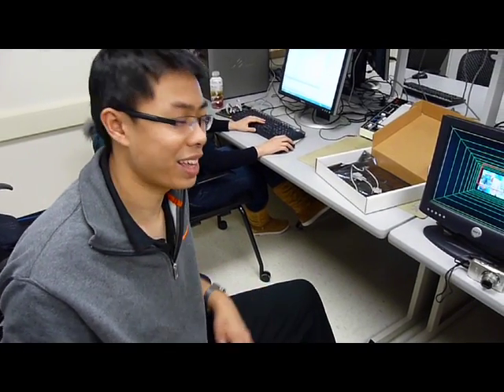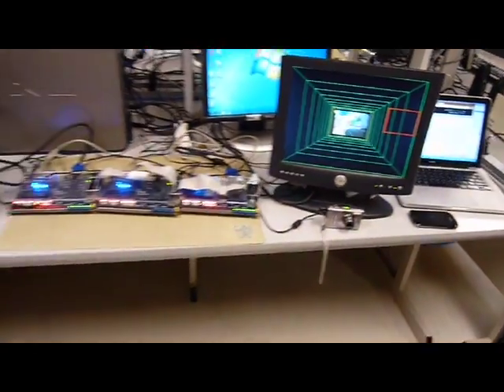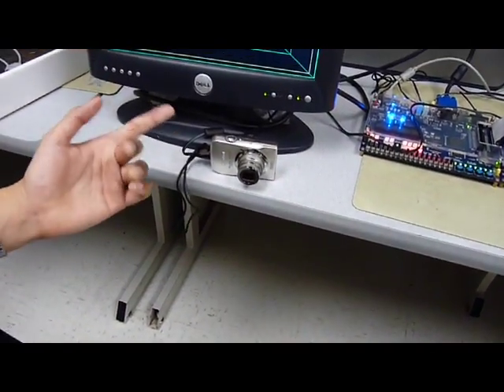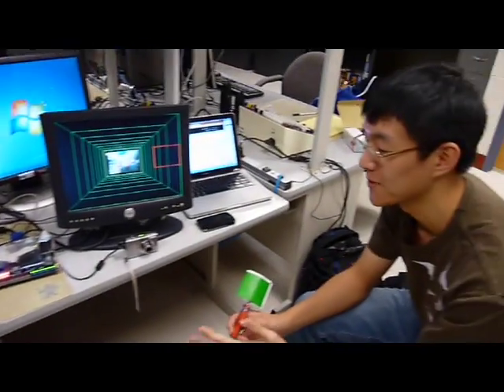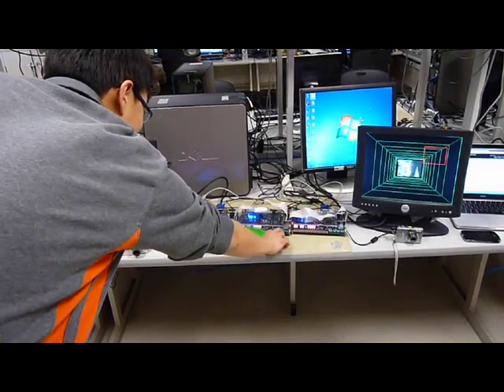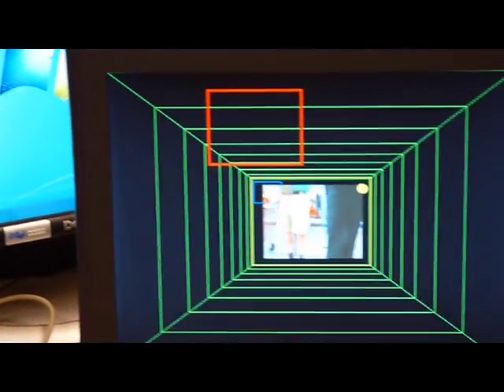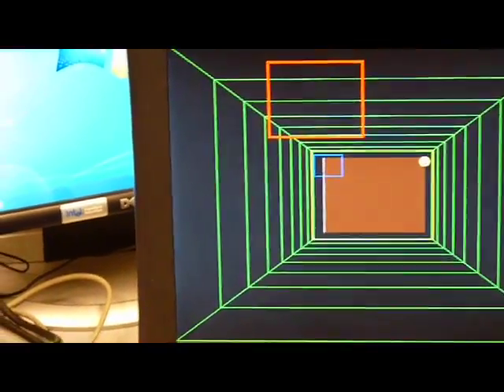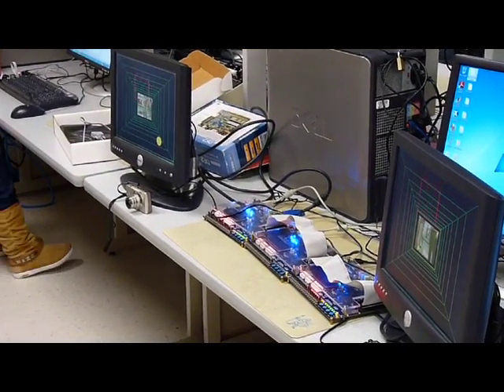Altera DE2 based 3D Pong Game - Featured on Hacked Gadgets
Sean Chen and Yunchi Luo packed some cool 3D Pong Game Play into 3 Altera DE2 Development boards.